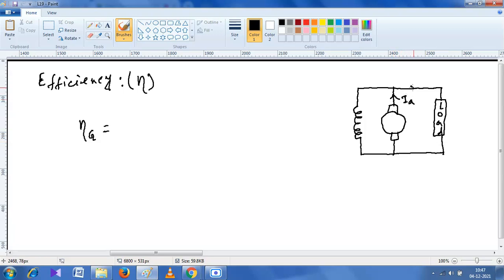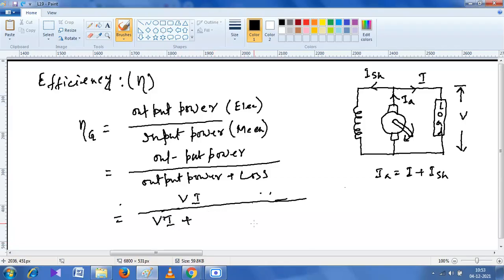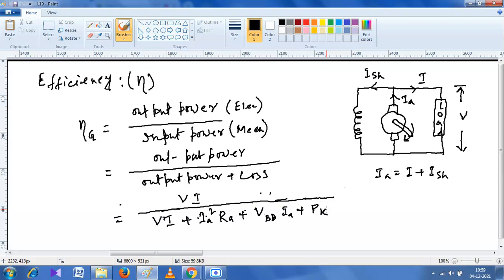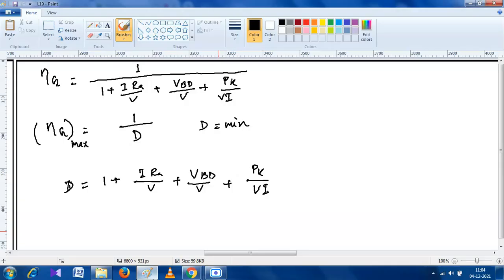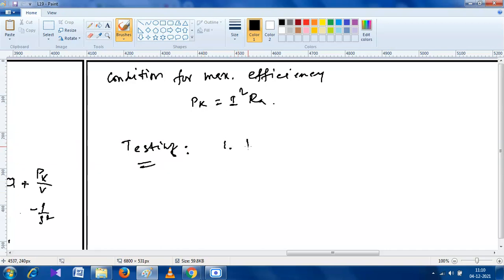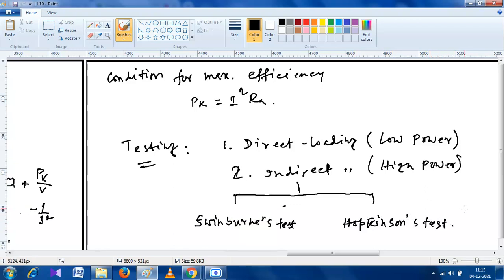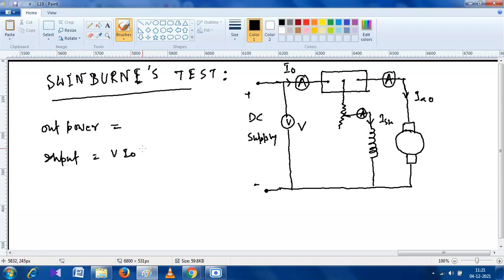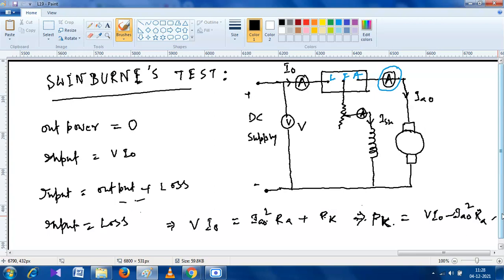Lecture No 19_EE 301_Module V_ 04 12 21